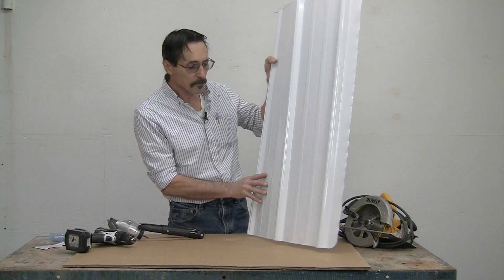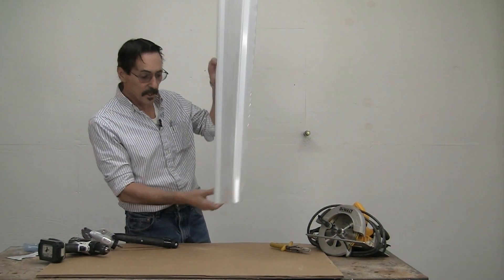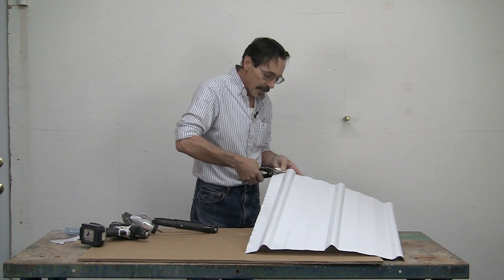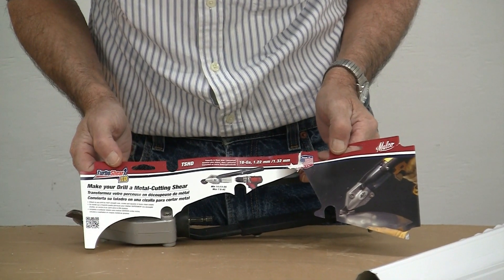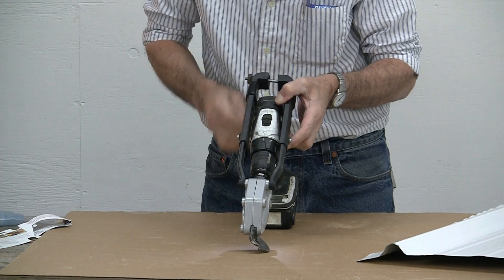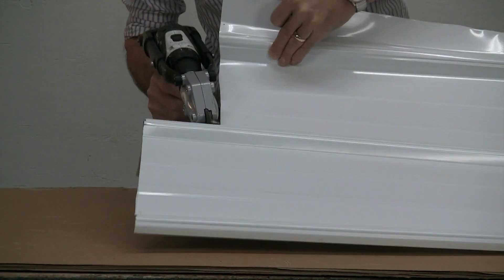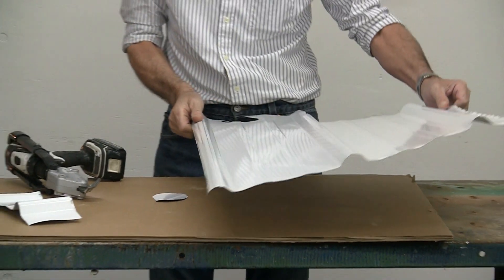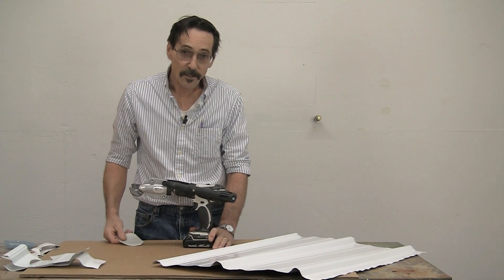Pole Barn Steel How to Cut it Malco | Missouri Wind and Solar